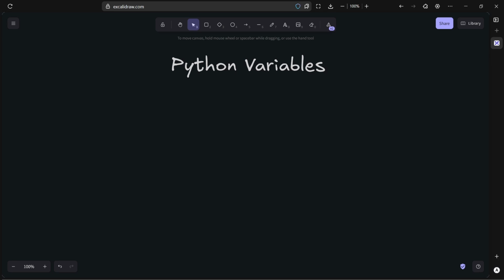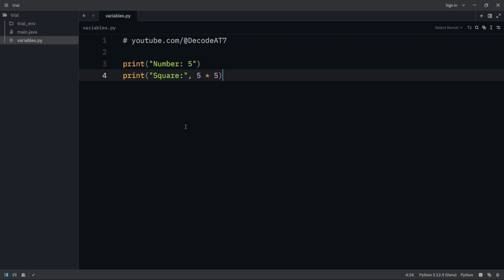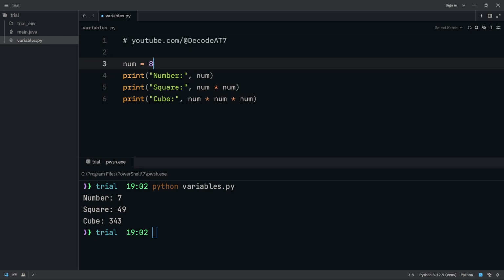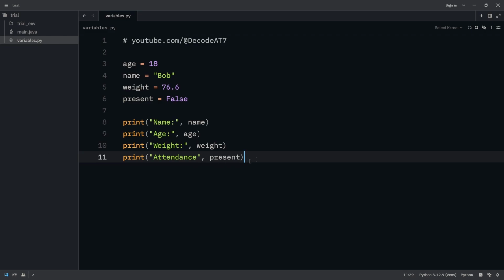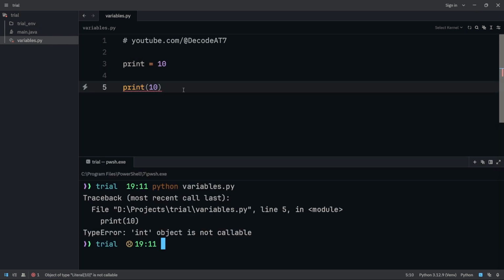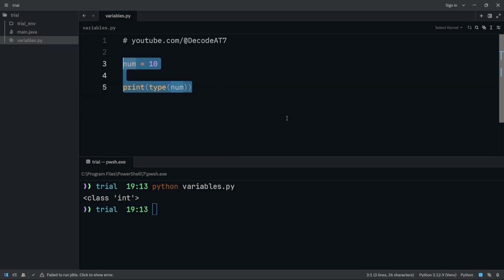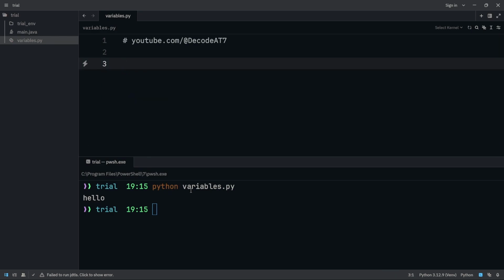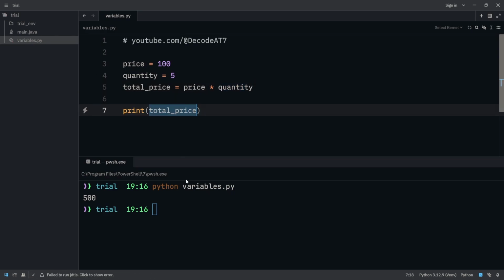Python Variables Explained (with Secret Tips)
Learn Python variables the easy way with this beginner-friendly tutorial! In this video, we'll cover the basics of Python variables, including how to declare and assign variables, data types, and best practices. Whether you're new to programming or just starting out with Python, this video will give you a solid understanding of variables and how to use them effectively in your code. So, let's get started and learn Python variables the easy way!